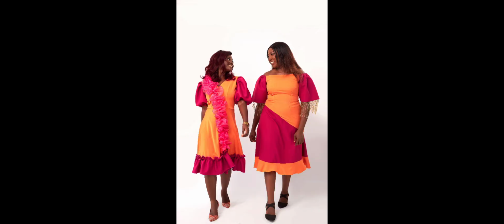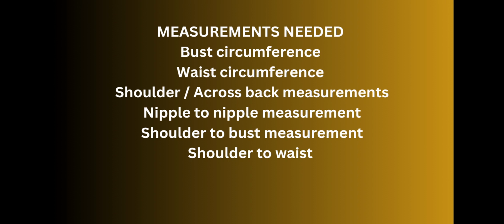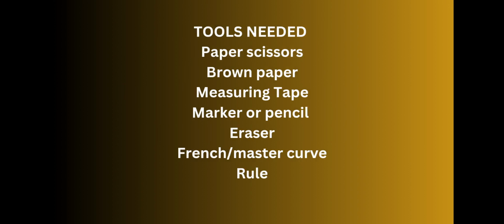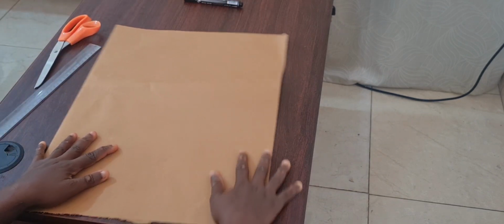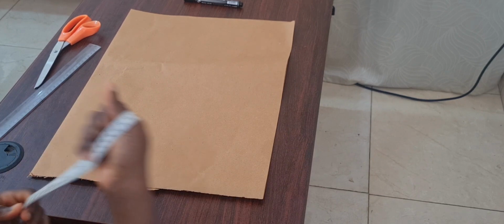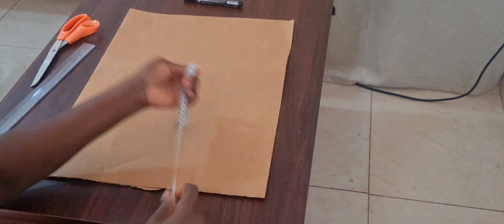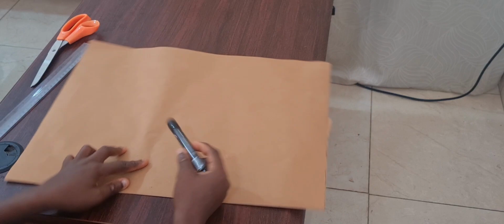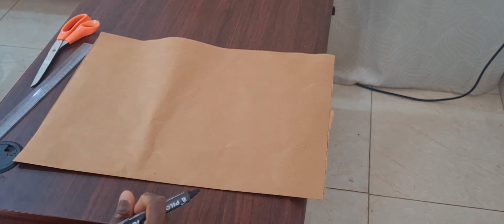How to draft the basic bodice pattern/Beginner friendly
The basic bodice block can be adapted into any design of your choice.